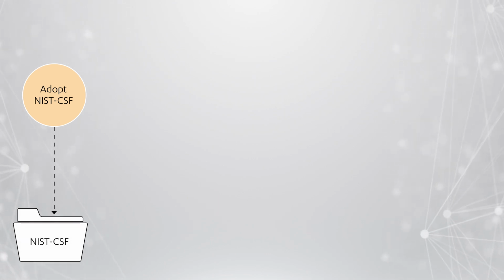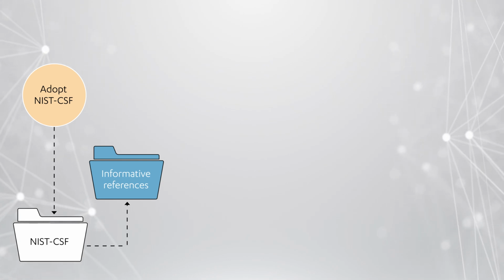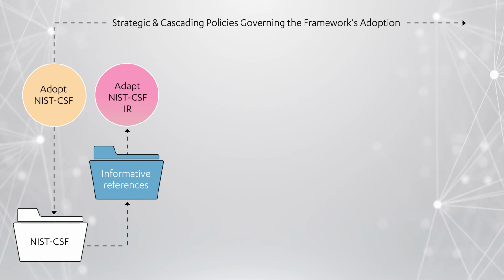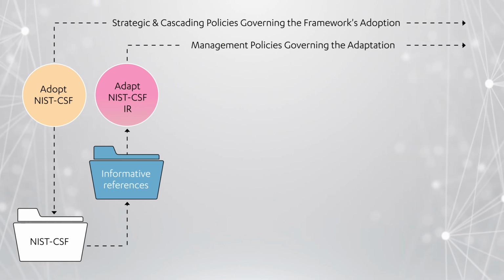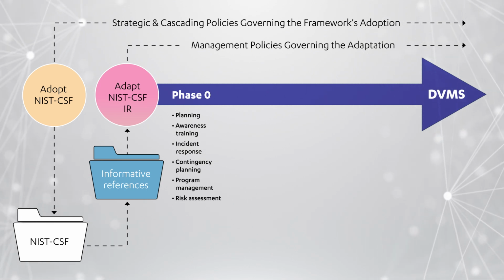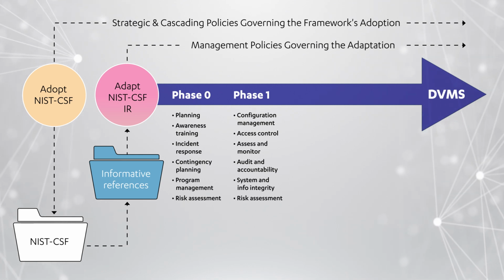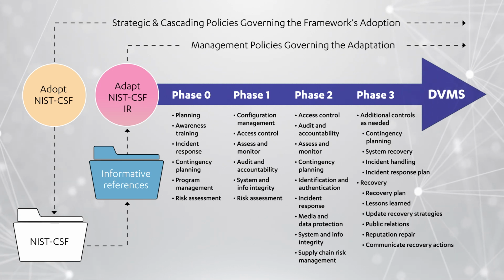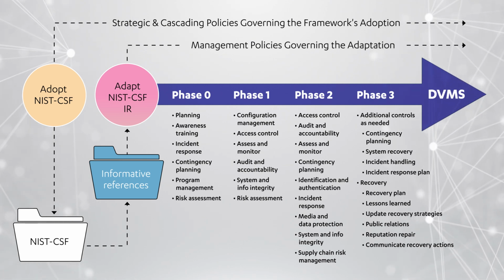Building a phased NIST Cybersecurity Framework Program┃The DVMS FastTrack Model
The DVMS FastTrack Model represents a phased approach to adopting the NIST Cybersecurity Framework Informative Reference controls to stabilize and protect organizational cyber business performance, resilience, and client trust.